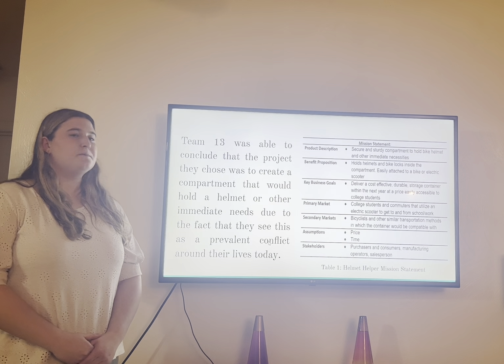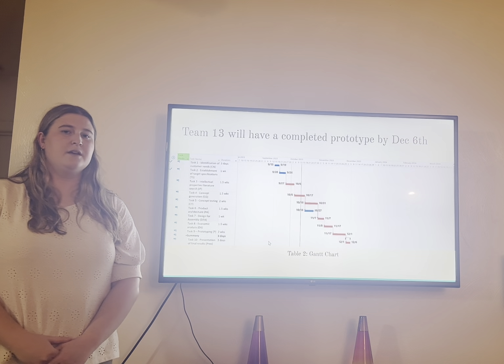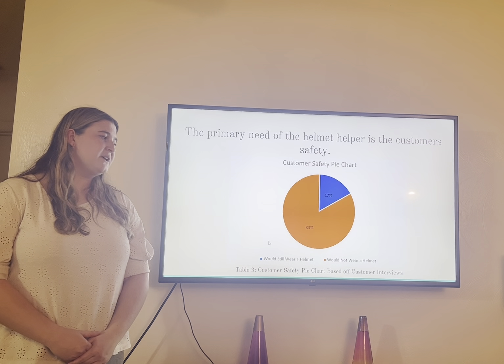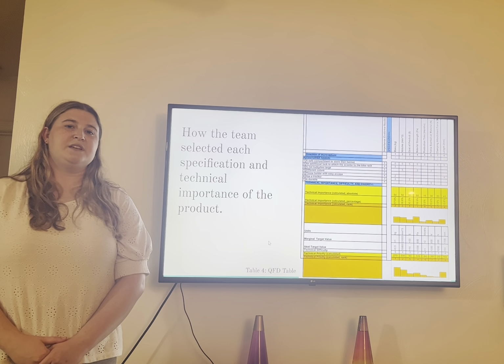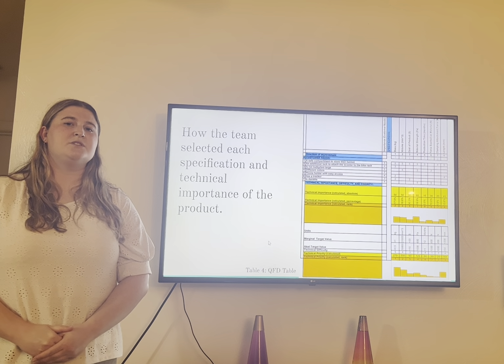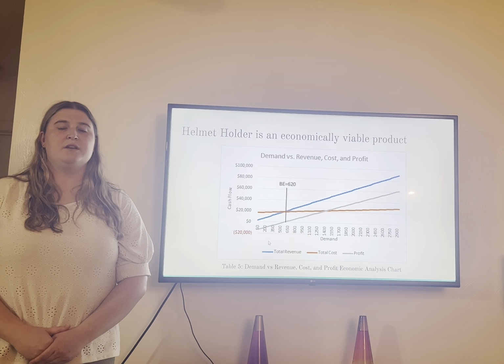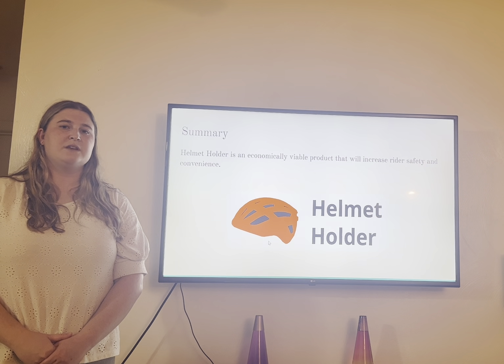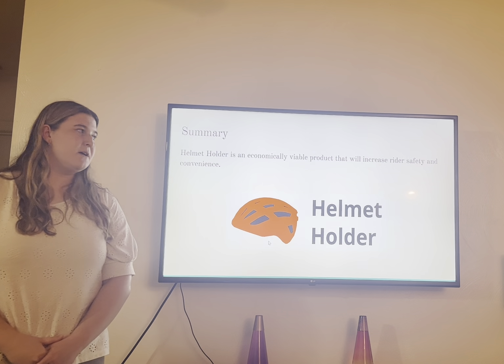Morin_Mollie_DP1Video